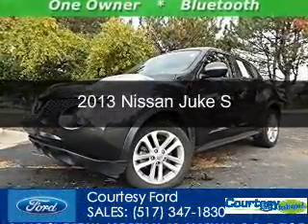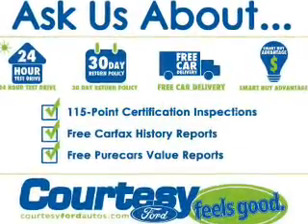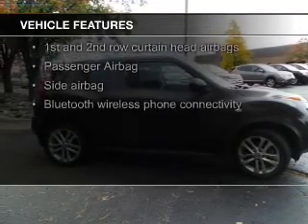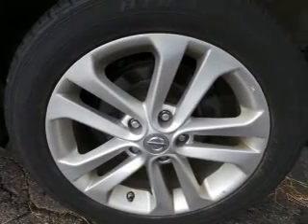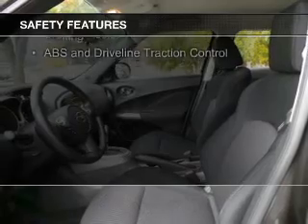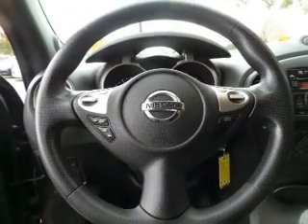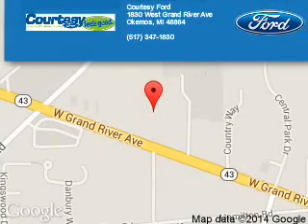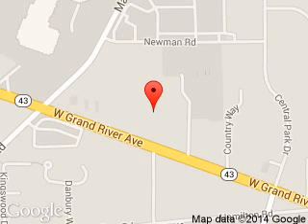2013 Nissan Juke - Okemos MI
Phone:
Year: 2013
Make: Nissan
Model: Juke
Trim: S
Engine: 1.6 liter inline 4 cylinder 16 valve
Transmission: Automatic CVT
Color: Gun Metallic
Mileage: 48043
Address:
1830 West Grand River Ave.